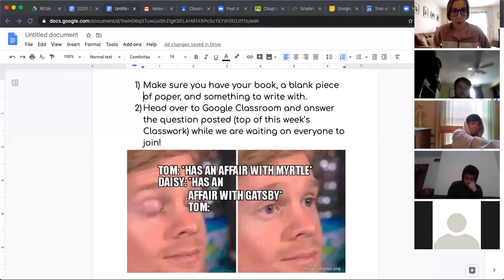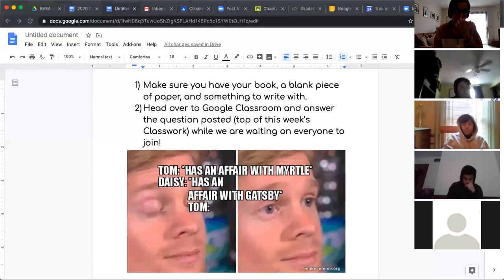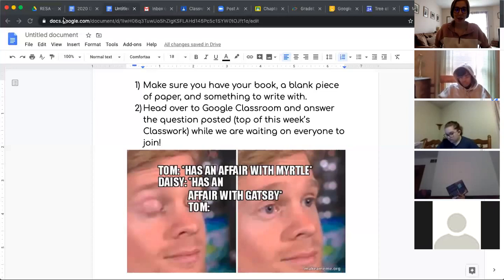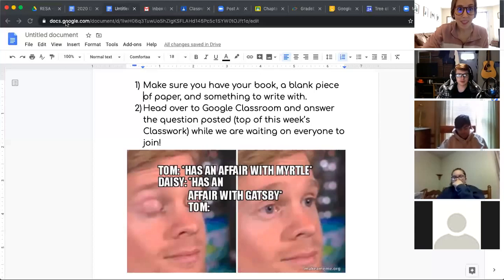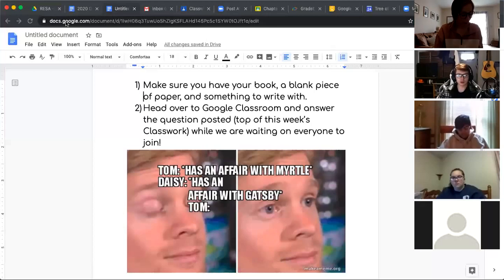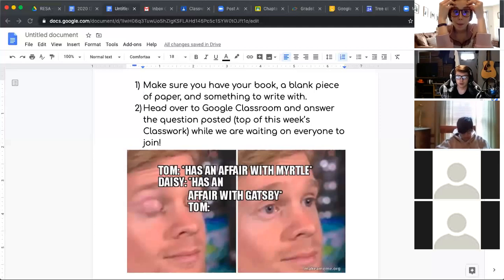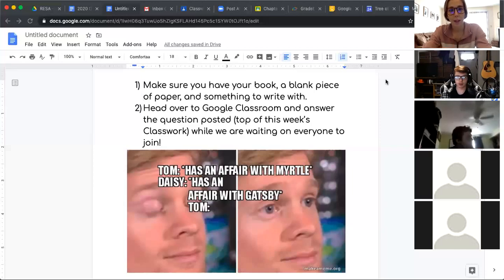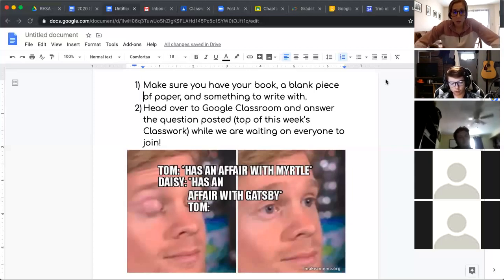Gatsby Lesson: Chapters 6-7